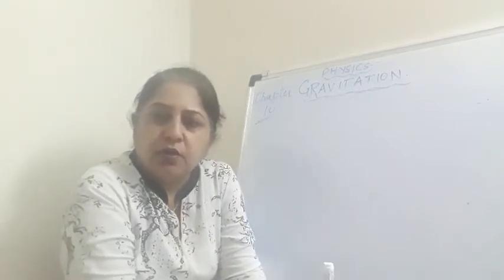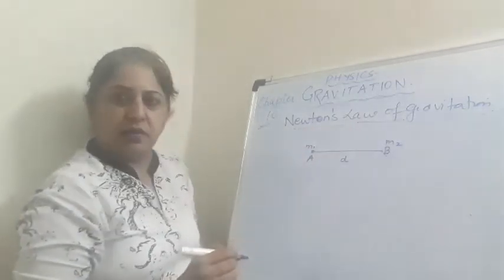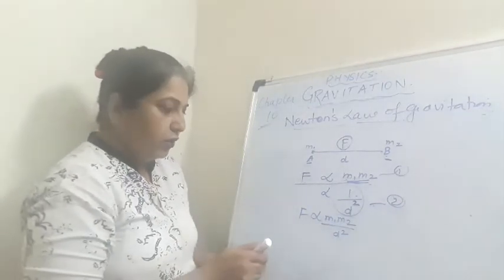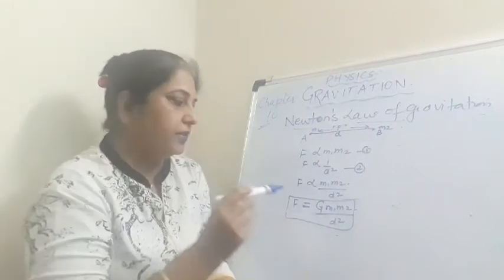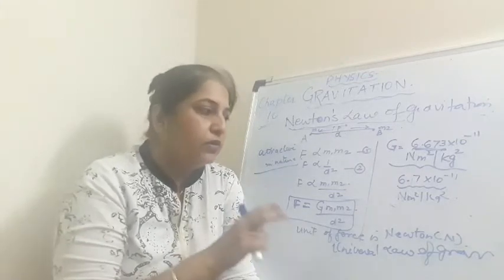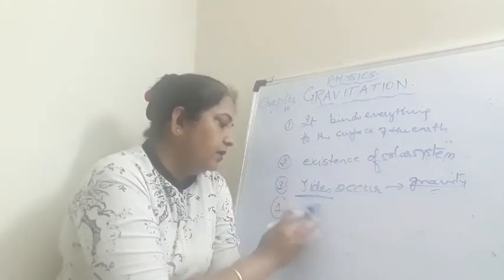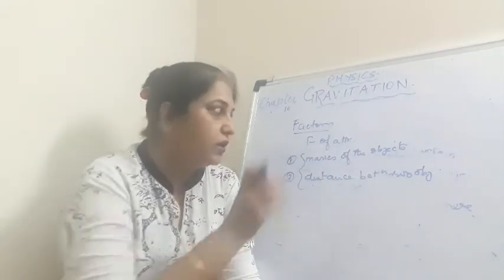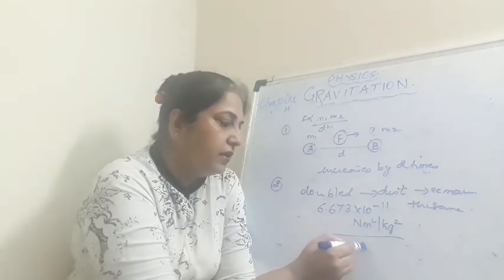Physics class 9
Gravitation-Newton's Law of gravitation